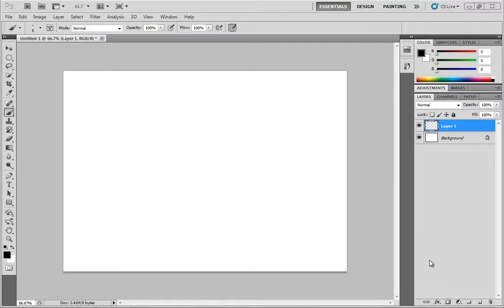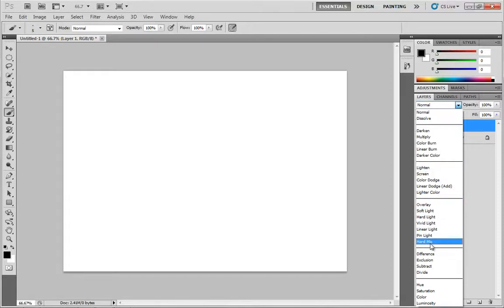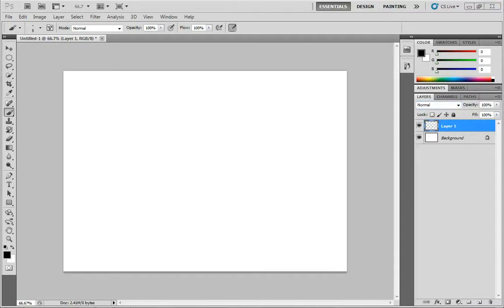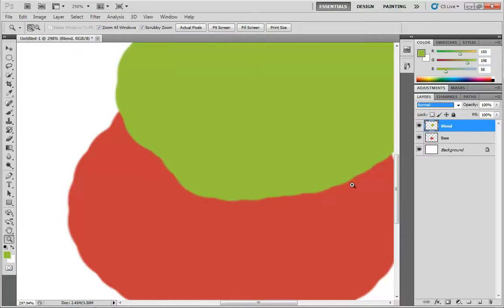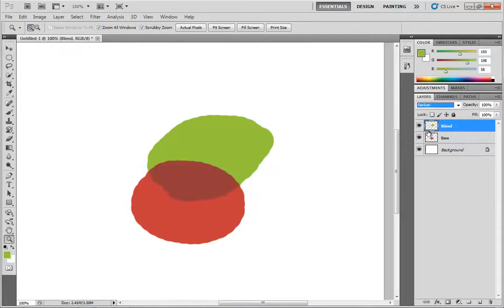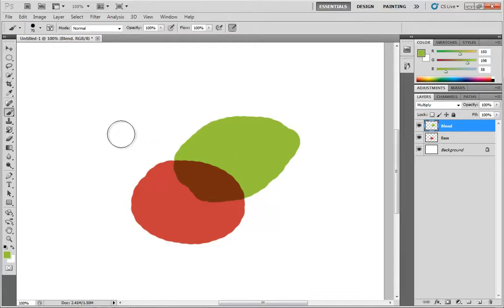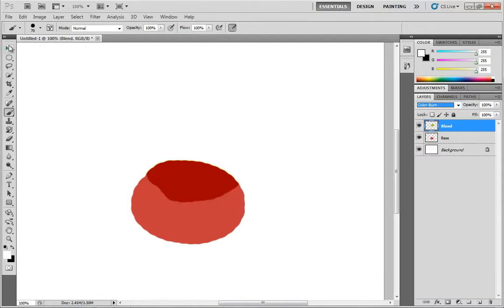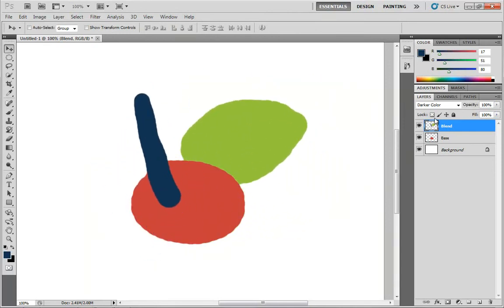🔴 Darkening Blend Modes • Photoshop CS5 Fundamentals • Graphics Design • Image Creation • (Pt. 20)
Learn Photoshop CS5 Fundamentals - Darkening Blend Modes.

Here we look at the first several blend modes available and show how they can be used to create darkening effects on your image.